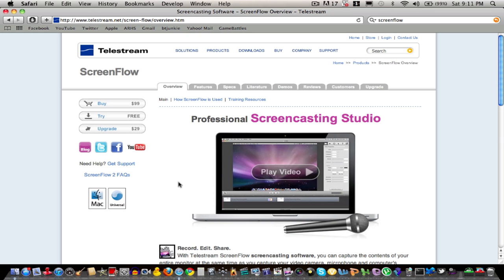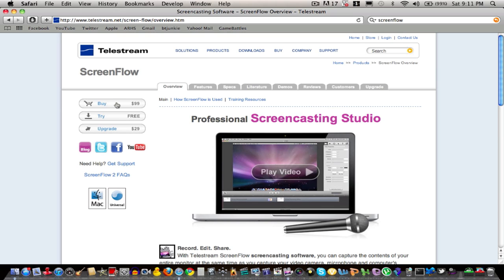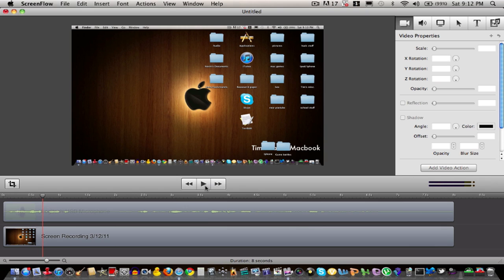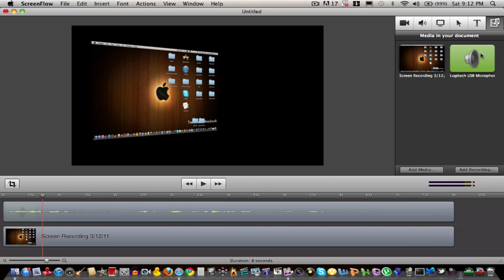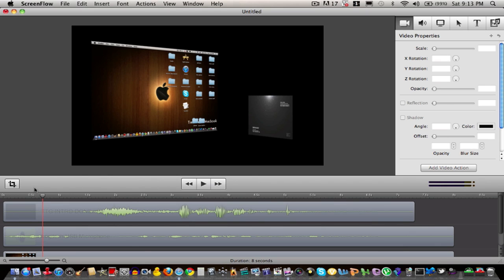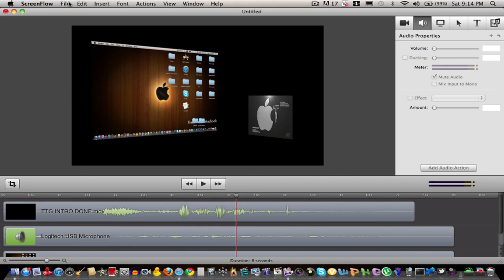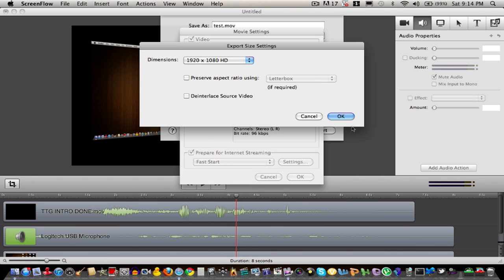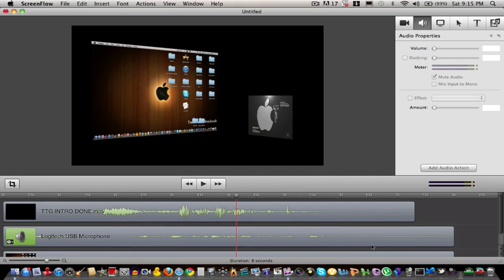Screen Flow review and demo!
this was originally going up on tlr hence the intro and outro :)
so anyways, this is my review of screenflow by telestream.
this is actually a pretty cool app. not worth the money you pay for it but (even thought I do not recommend it) getting the app cracked, is a reasonable choice.
-Tim